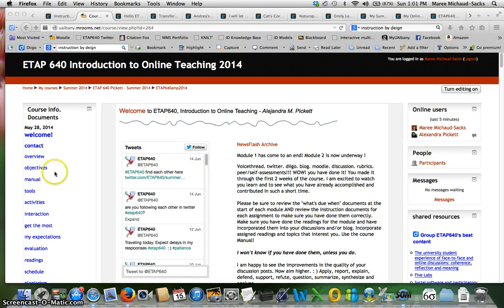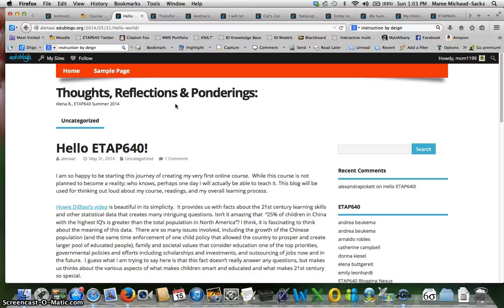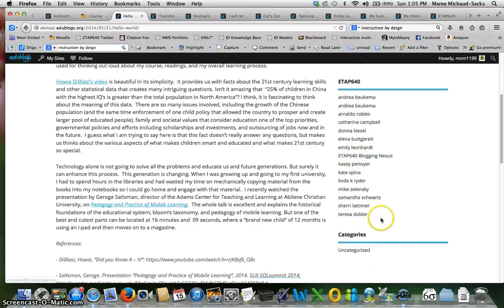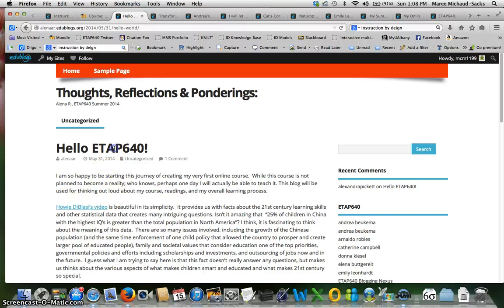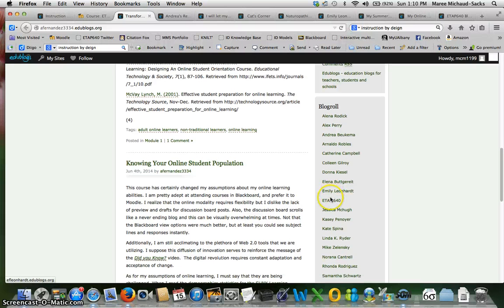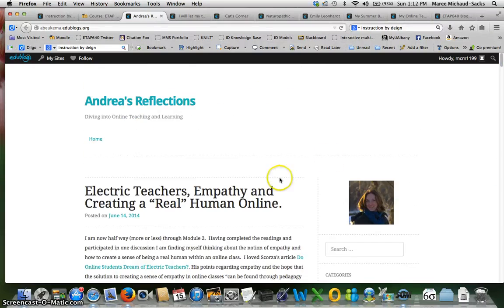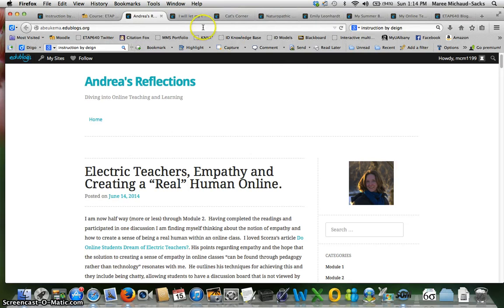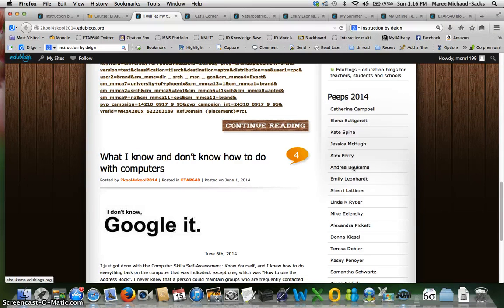ETAP640 Blog Feedback for: Alena, Alicia, Andrea, Arnaldo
etap640 2014 Blog feedback for Alena, Alicia, Andrea, Arnaldo